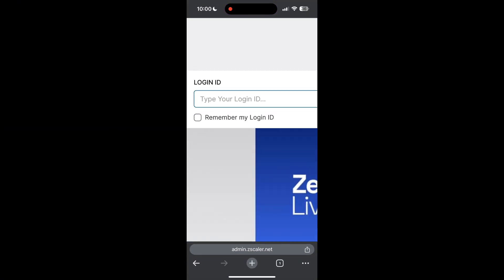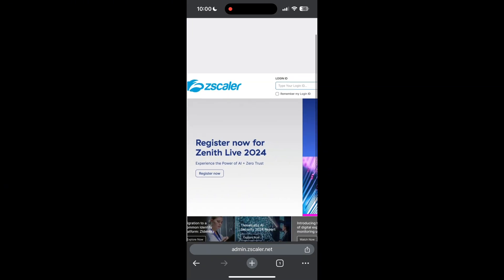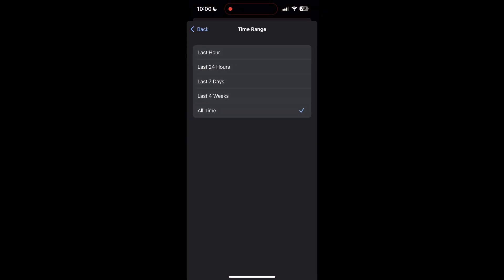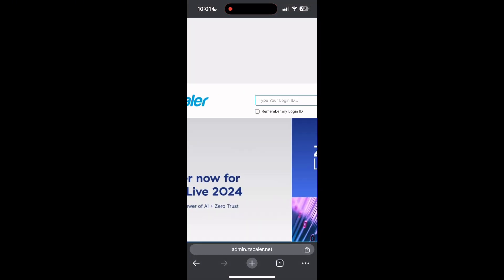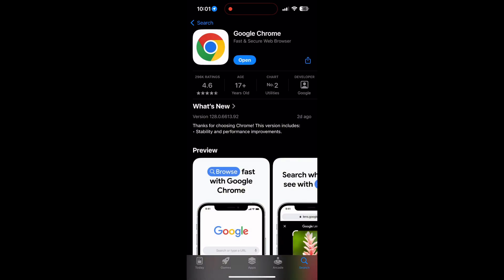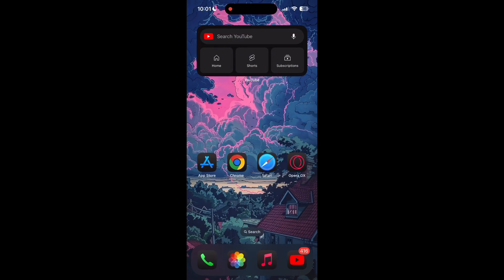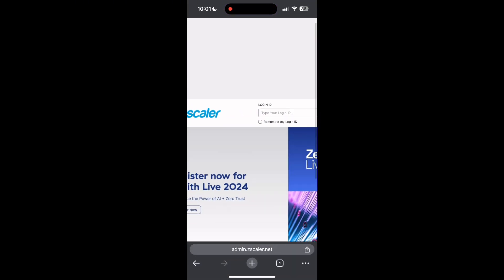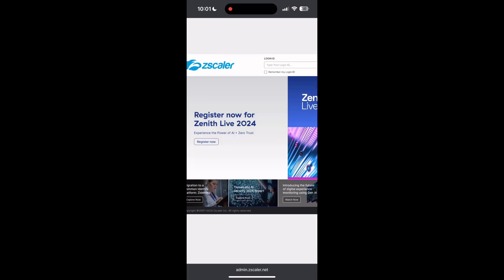How to Fix Zscaler Account Login Not Working 2024?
Struggling to log into your Zscaler account? In this video, I'll guide you through the steps to troubleshoot and resolve common login issues with your Zscaler account. Whether you're encountering problems with your password, multi-factor authentication, or other technical errors, this step-by-step guide will help you regain access quickly. Watch now to fix your Zscaler login problems and get back to securing your network efficiently!